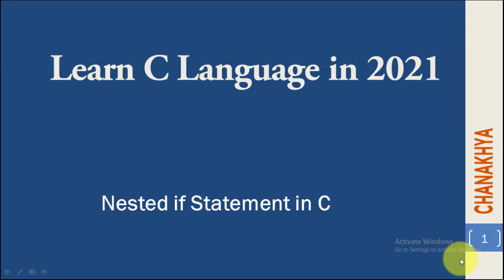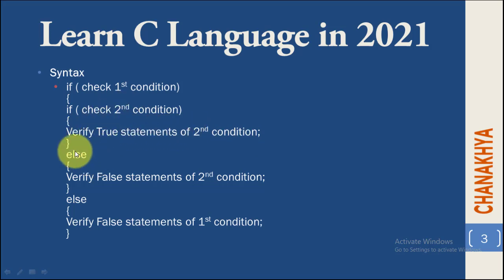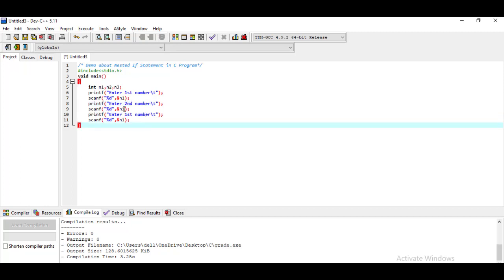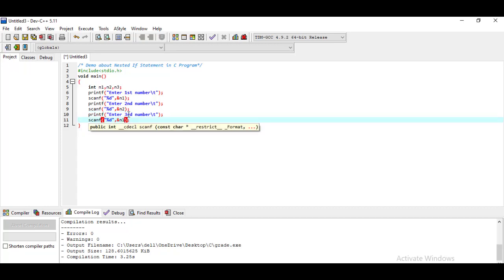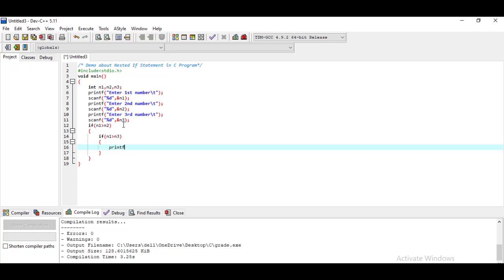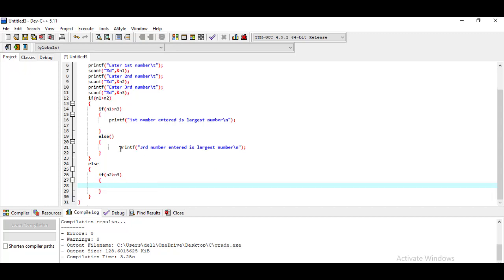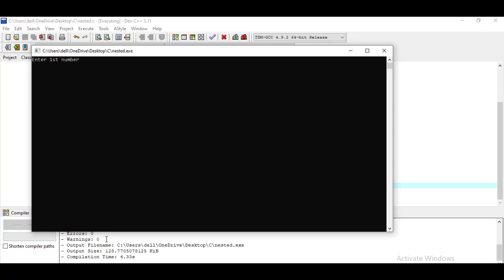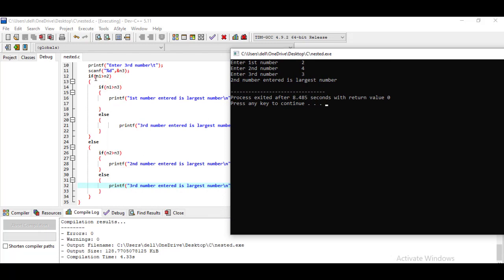Nested If Statement in C Language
About Nested If Statement in C Language
How to use Nested If Statement in C Language
Syntax of Nested If Statement in C Language
Write a program using Nested If Statement in C Language
Program to check maximun number among three numbers using Nested If Statement in C Language